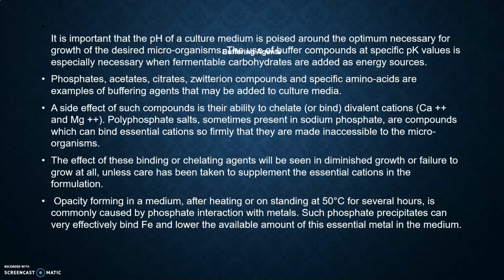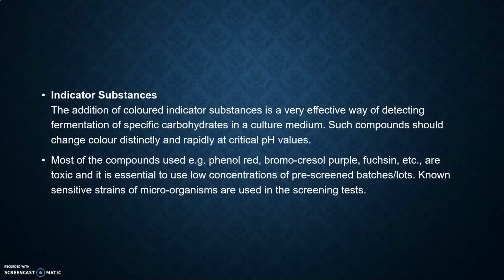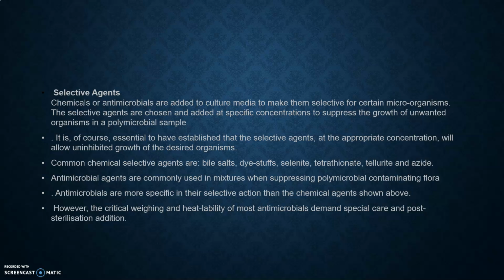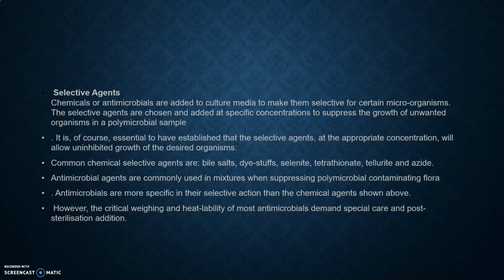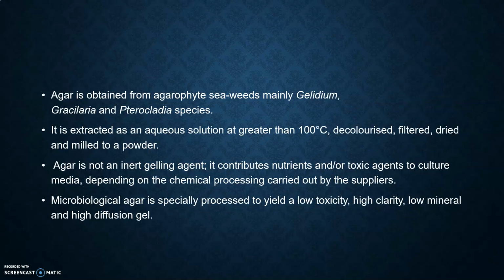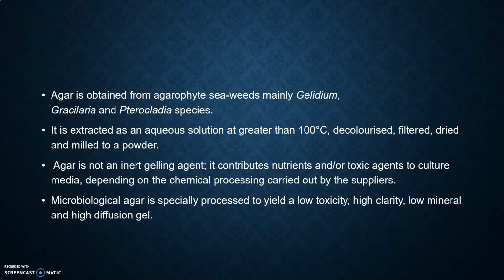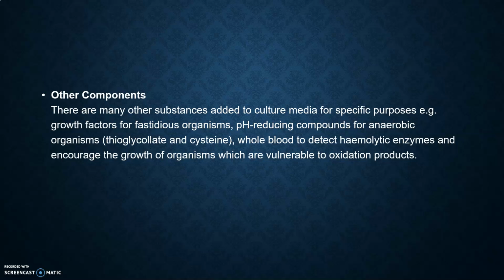culture media part 2